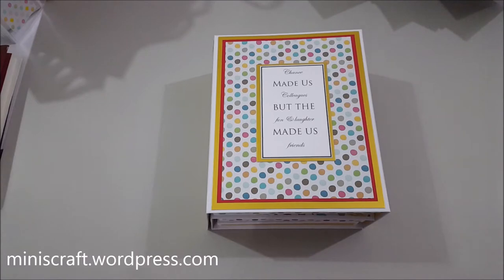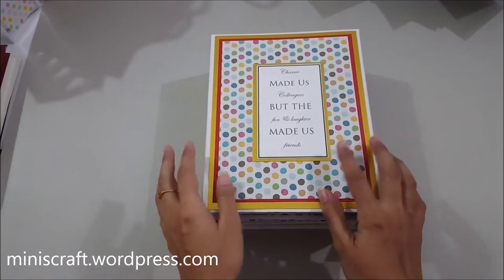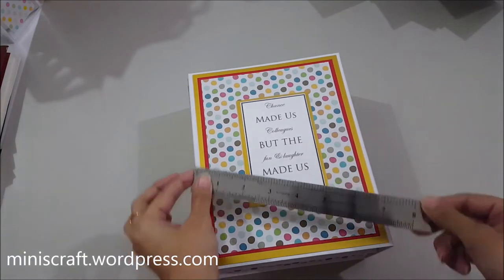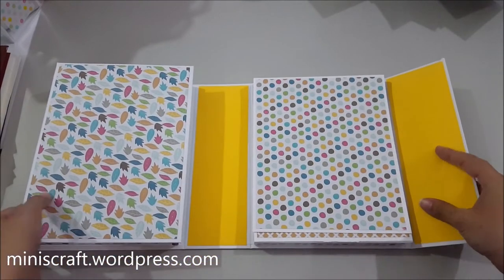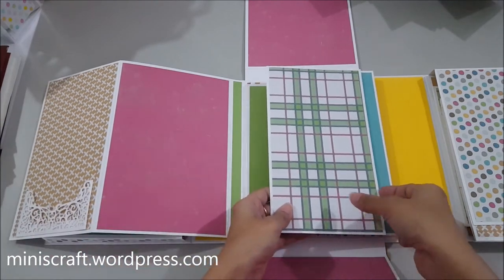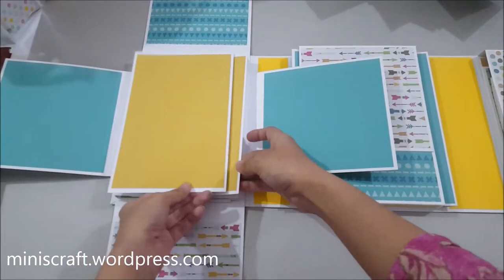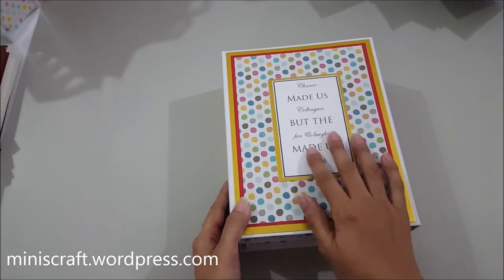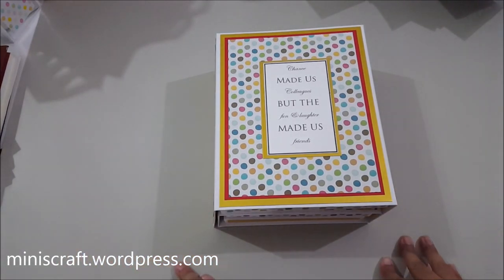Farewell Album Walkthrough | Handmade Album Idea | Friends Album Idea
In this video, I walk you through a Farewell album.
I have kept the colors bright and cheery keeping in mind the nature of person it is made for!